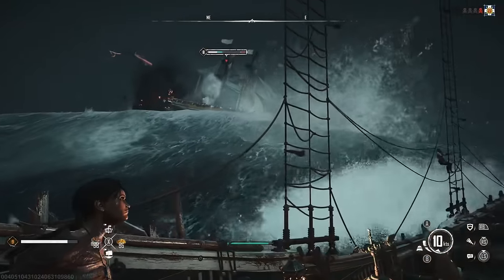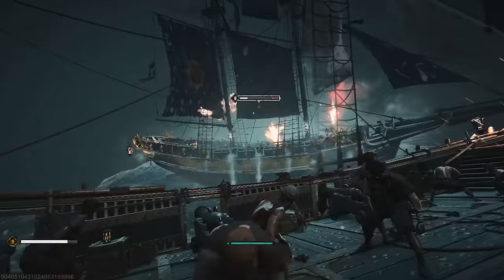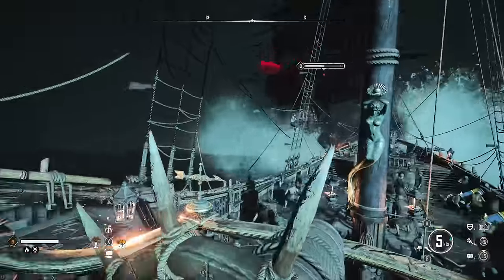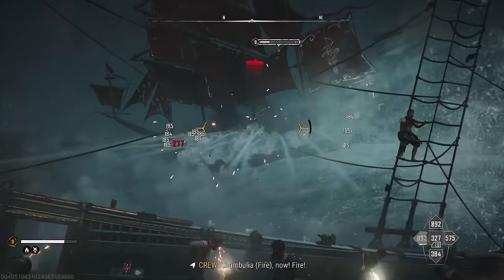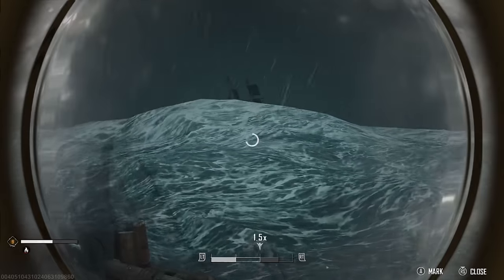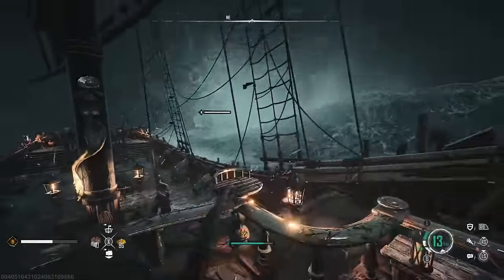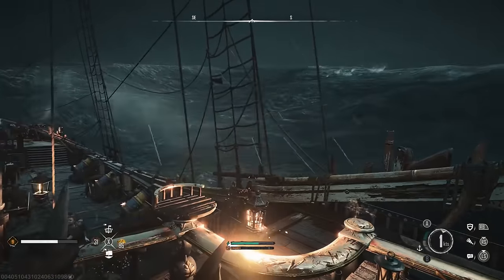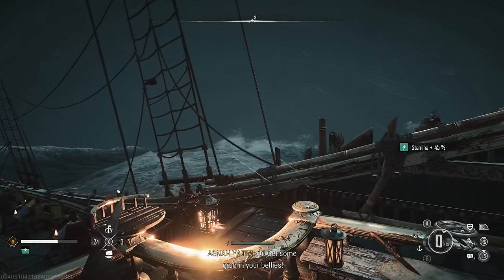Skull and Bones: Padewakang BiS Build + Naval War Tactics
Max out your ship! Check my BiS Build for the Padewakang Level 9 from the open beta.
I show some naval war tactics suited for this asymmetrical build.
After uploading the video I got the Leopold mortar which gave me another 3 points, but this is not enough to reach level 10. Did anyone make it to 10?

I am playing with max graphics settings on my Nvidia RTX 4090.

Welcome to the daring realm of Skull and Bones, an action-packed pirate open-world RPG adventure where you'll strive to become the most notorious pirate kingpin! Immerse yourself in a dynamic world that introduces fresh challenges and features with each passing season.

From the shores of Africa to the tropical islands of the Dutch East Indies, the world of Skull and Bones is a true treasure trove waiting to be discovered. Embark on a journey where you'll face numerous perils – unpredictable weather, treacherous giant waves, deadly wildlife, and cunning pirate hunters. Everyone and everything is out to see you meet your end.

🏴‍☠️ Key Features:
- Engage in co-op pirate adventures with friends.
- Navigate through a vast open world filled with ever-changing challenges.
- Conquer the seas from the coast of Africa to the exotic Dutch East Indies.
- Battle unpredictable weather, dangerous waves, lethal wildlife, and ruthless pirate hunters.
- Rise to infamy as the ultimate pirate kingpin.
- Join the crew and set sail for glory and riches.

Will you emerge as the most feared pirate on the high seas?

DEVELOPER: Ubisoft
PUBLISHER: Ubisoft

00:00:00 Introduction
00:01:25 Into the Storm
00:16:05 The Build